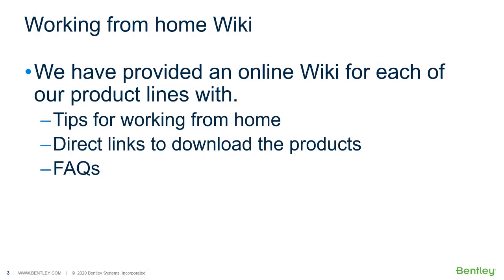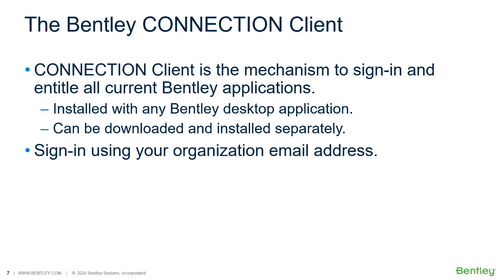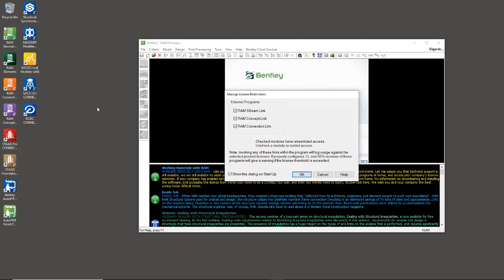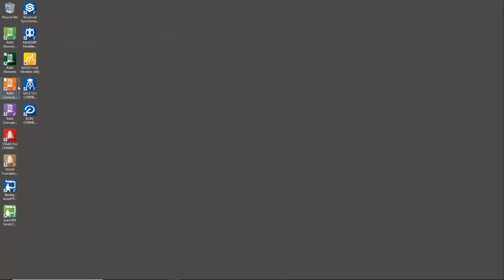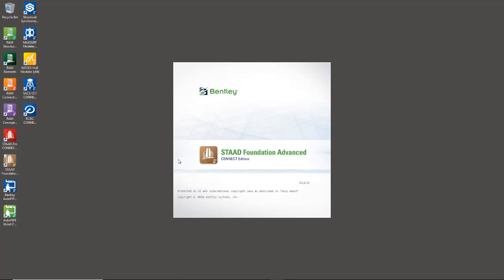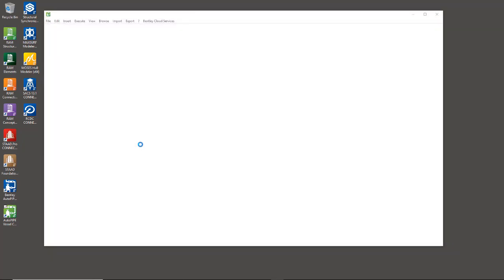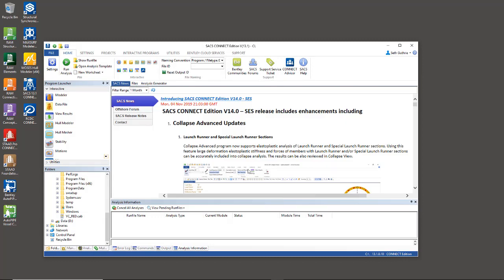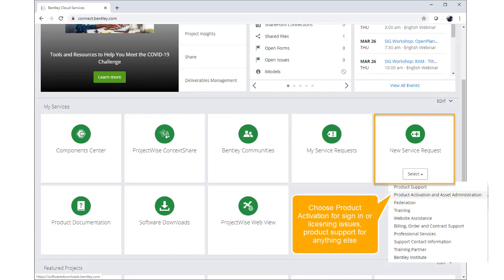Working from Home with Bentley's Analytical Products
This video shows you how to set up and work from home with your Analytical Modeling Software.